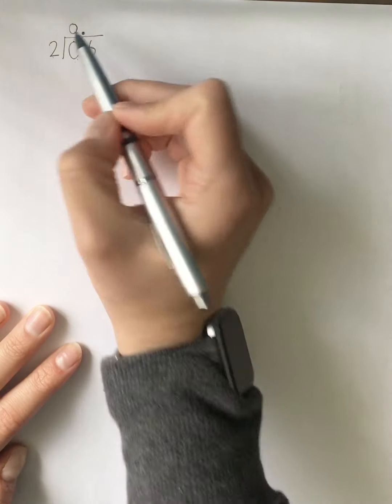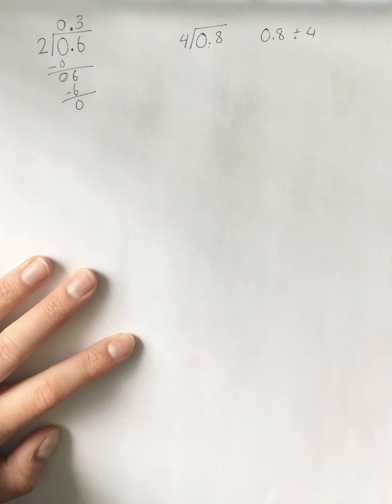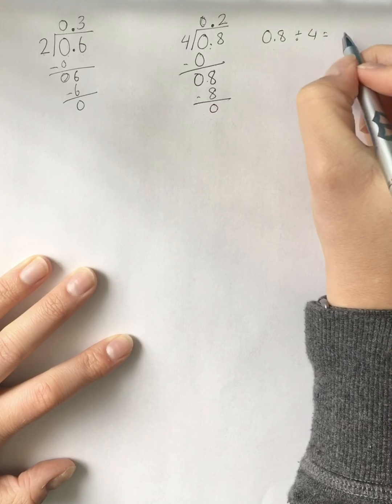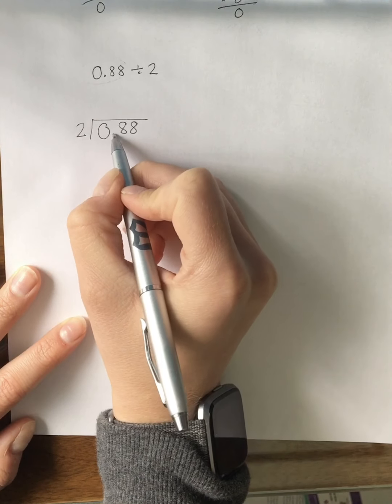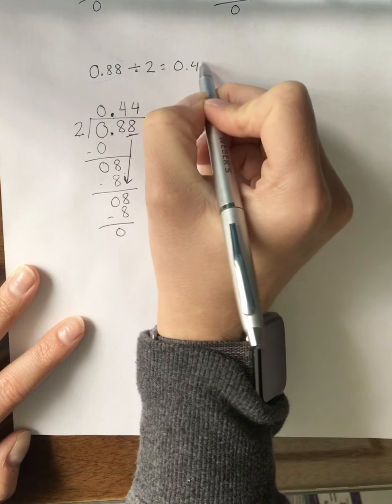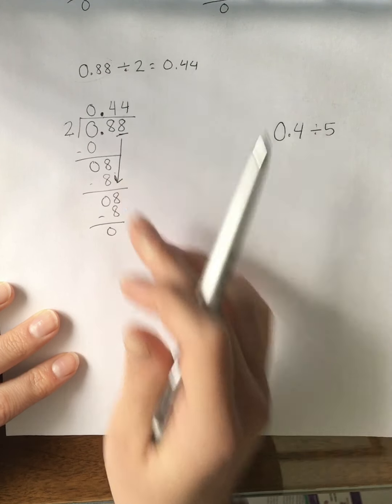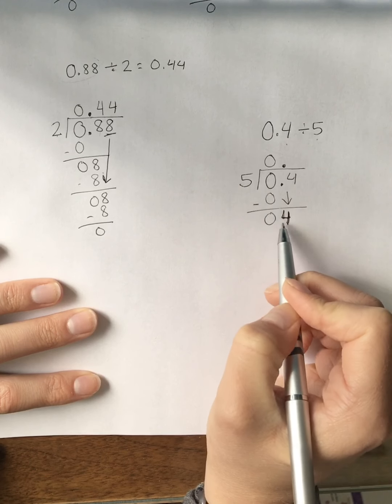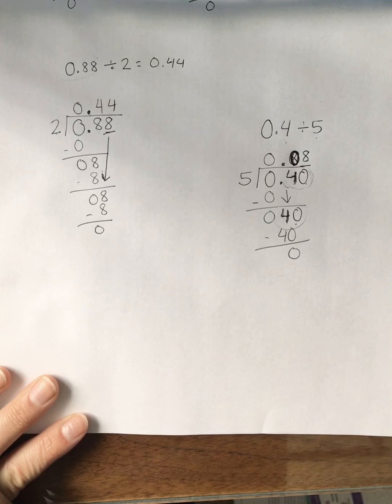Decimal Division Practice Problems